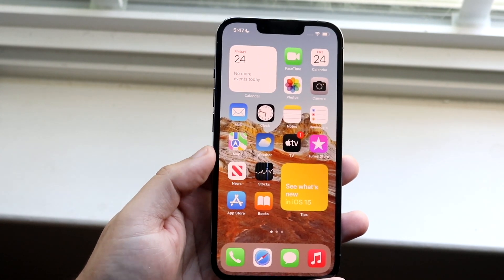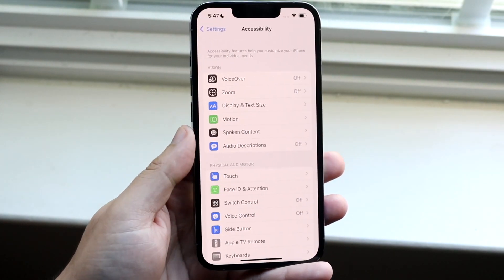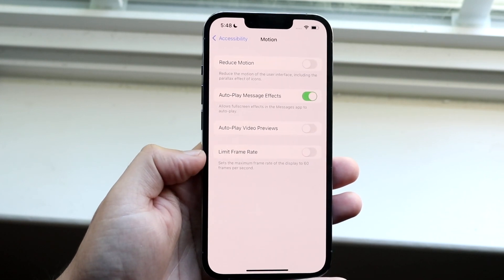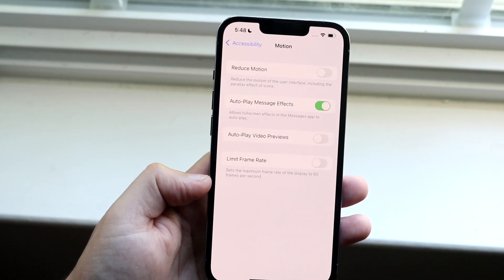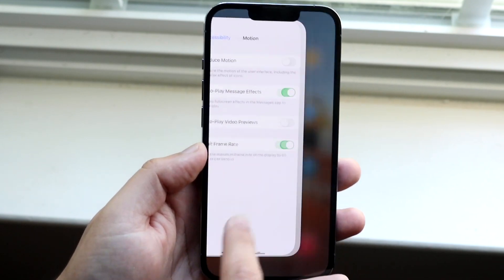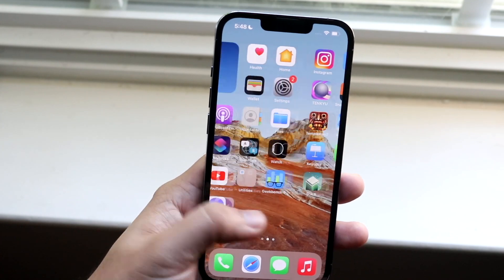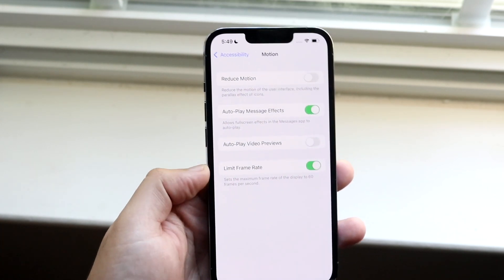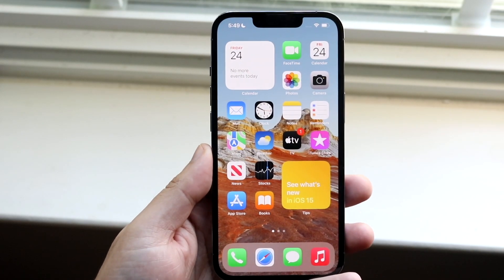How To Turn Off / On ProMotion (120Hz Display) On iPhone 13 Pro / iPhone 13 Pro Max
Here is exactly How To Turn Off ProMotion (120Hz Display) On iPhone 13 Pro / iPhone 13 Pro Max